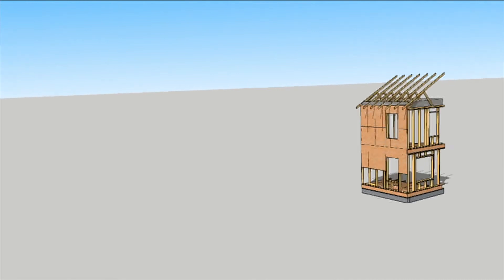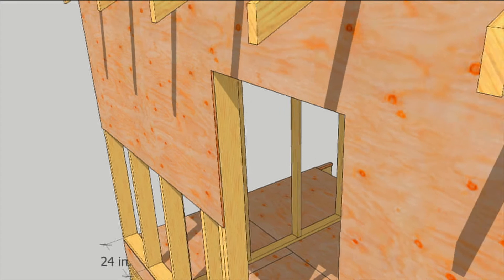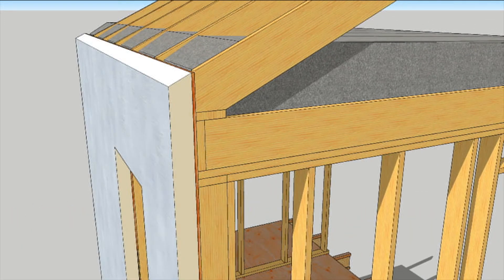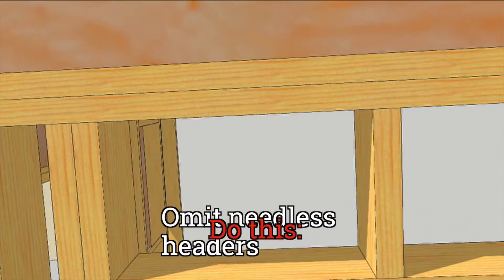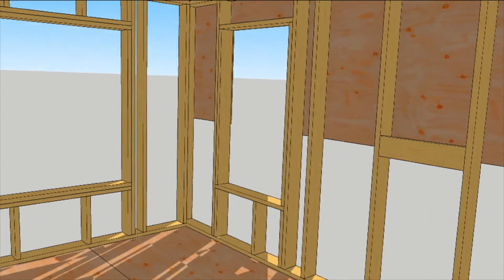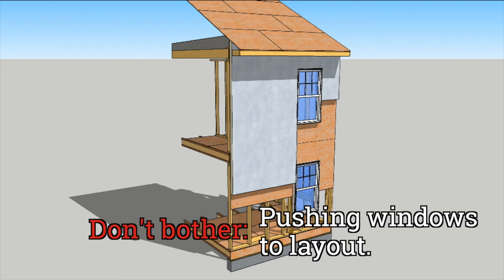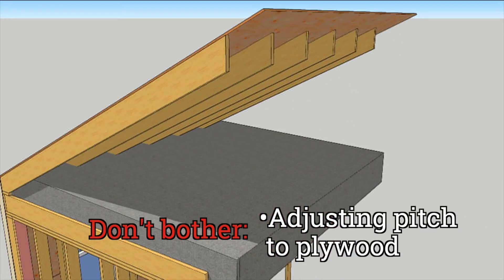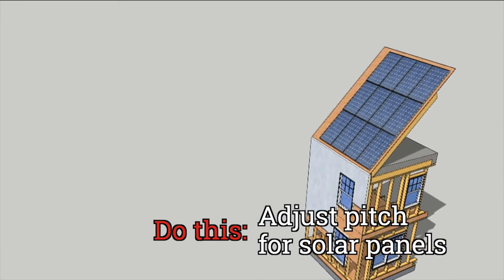Advanced Framing for Designers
Just because you draw it doesn't mean they'll build it that way. Know what makes sense, what the framer can execute, and forget about designing in two-foot modules.

We are in high-end custom residential construction amd remodeling. Everything is overbuilt. We use extra big framing in the roof to get tons of insulation in, but we also try to strip out extra framing from the walls where possible, again, to fit more insulation.

Overbuilding some parts and under-building others can seem like a paradox to some framers, so hiring progressive framers who are not afraid to think is important. Communicating with them before, during, and after the framing stage ia also important.

Do:

24 inch o.c. spacing
We use 24" OC framing as a norm except in high wind loads and other unique conditions often lead our structural engineer to deny.

Raised Heel Trusses
I like em but we never use trusses and we are often 'overbuilding;. We usually have 2x10 or 16" TJI attic floor joists which offer us a heck of a lot more room there for insulation. Also we spend a lot of time on how to detail the exterior foam board (if we have it0 and how it meets the roof.

We often apply outriggers and soffits on the outside of our thermal wrap. ( we bring the foam board or insulated ZIP sheathing up to meet the roof sheathing and tape that edge and then we apply a framed ladder style soffit on top of that. Possibly with brackets.

AND/OR we are building double walls and that gives us a lot more room at the heel for insulation because the wall is so deep.

Headers ONLY where needed
​Headers are something we focus on. We make sure the framers DO NOT put in headers on non-load bearing walls. This is an easy one that they rarely think of.  They all put headers everywhere no matter what when headers are not necessary at all on 50% of the house. We use box headers where possible and zero headers where not needed.

Omit needless studs
Also, be reasonable about the number of jacks and king studs. Sometimes the engineer requires a certain amount for structural reasons, but framers tend to overdo them just ‘because’ that is what they do. We try hard to keep the walls, corners, headers and jacks as lightly studded and as heavily insulated as possible.

Don't Bother:

Two Foot Modules:
I always used to try to do this but I found that is made design SO rigid and unforgiving and the one time I succeeded in planning it, the framers looked at me like I had 2 heads. While they were blindly cutting whatever way they usually did, I was standing there trying to explain that there was a 2-foot module, and that it was all so much easier than they are making it. Meanwhile they just kept framing away.

It also falls apart at corners and the soffits. I believe in the end it is just too difficult and variable.

Like the time I successfully designed the walls so that the modules were 2 feet and everything on the outside in both vertical and horizontal directions was 4 feet/ 8 feet  …

I found the framers slapping up plywood across the whole damn house and cutting out the widows after! Even though I planned everything so they did not have to cut any sheathing! It was easier for them NOT to have to think. You have to have a really thoughtful framer who you have worked with a lot to have a hope in hell of achieving this.

Adjust roof pitch to improve plywood efficiency:
Never do that. We go for solar gain or aesthetics in choosing a roof pitch. Plywood is cheap compared to those two bigger-picture items.

Also it depends EXACLTY on how the framer frames. You could be off by an inch or 2 depending on the EXACT way the framer cuts the heel and soffit and rake. I found that many framers interpret the drawings slightly differently depending on how they were trained to build. So it might mean that your careful planning actually falls flat in the field.

Slide windows over to layout
We try but usually the aesthetics from either inside or outside end up so bad that no one feels its worth saving a stud or two.

—Elizabeth DiSalvo owns Trillium Architects in Ridgefield, CT